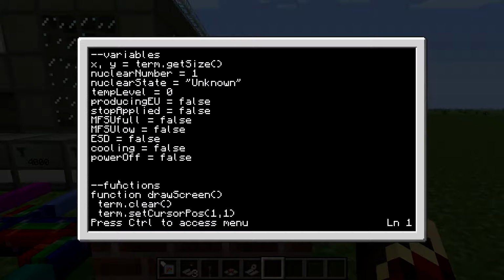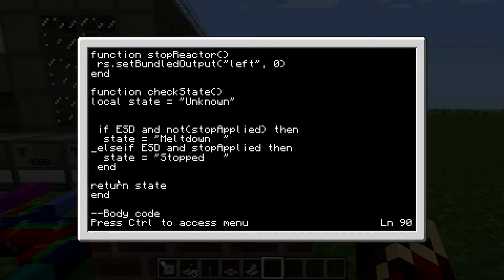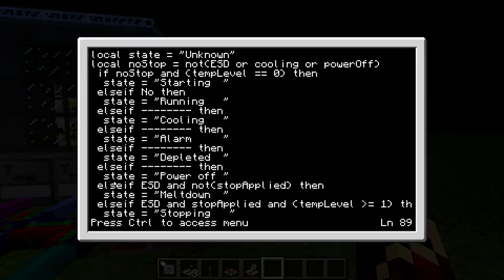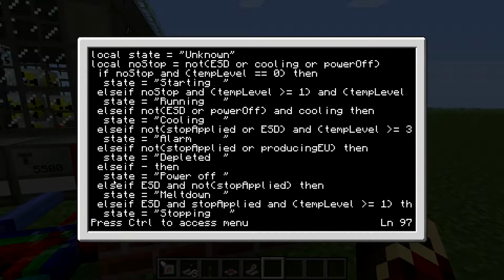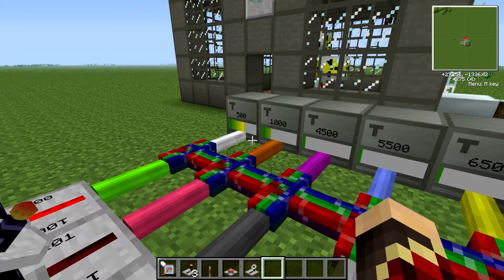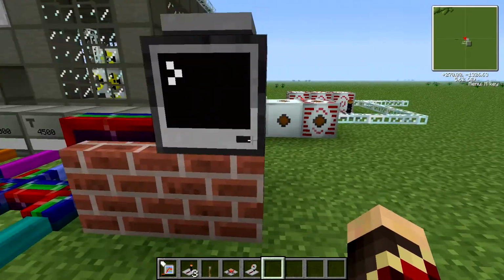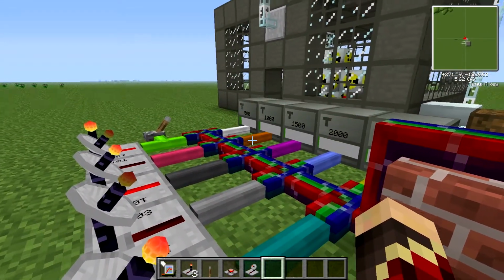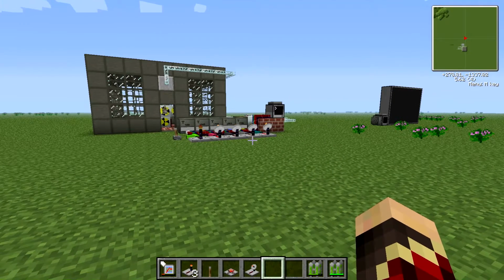Computercraft Tutorial - Nuclear reactor control part 3-2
This is the third part of four tutorial videos for my previous nuclear reactor. The original reactor was made in Tekkit and can be viewed here:

It is advised you know all basic lua programming for computercraft, as this is not material for a beginner/first timer.

The new reactor is made in Feed the Beast Direwolf20 pack 5.3.2.